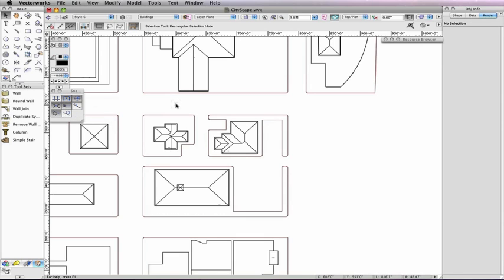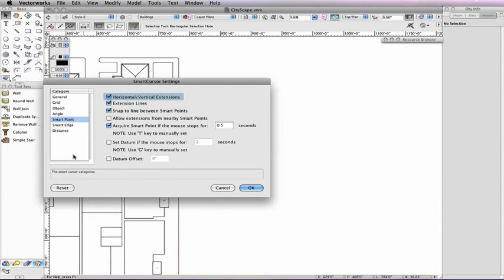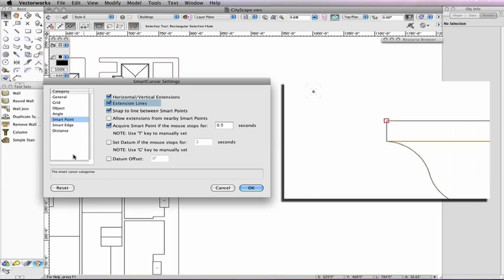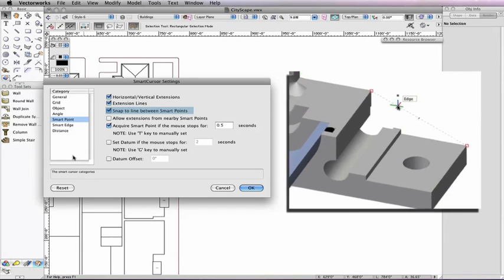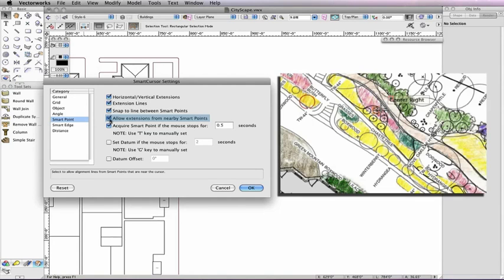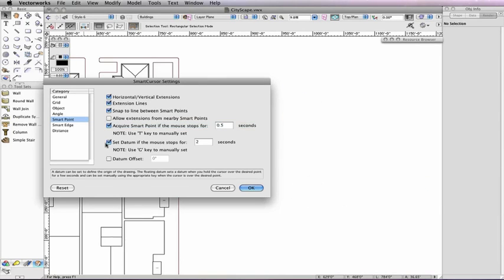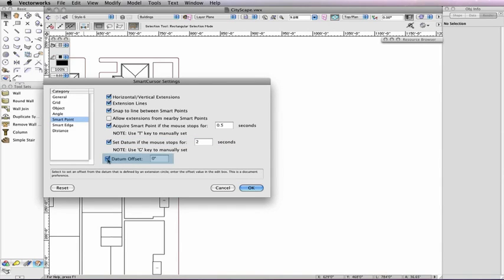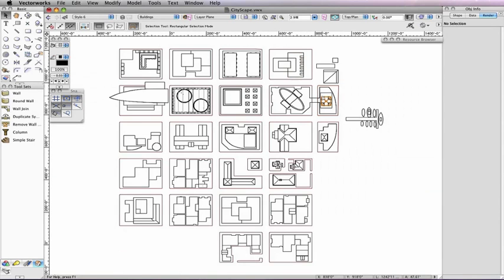Vectorworks 2015: Smart point snapping